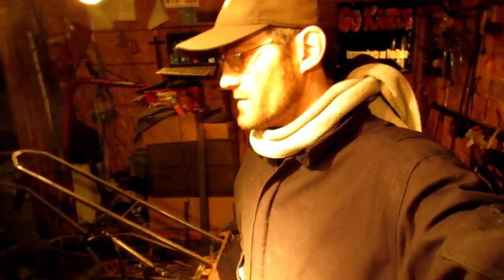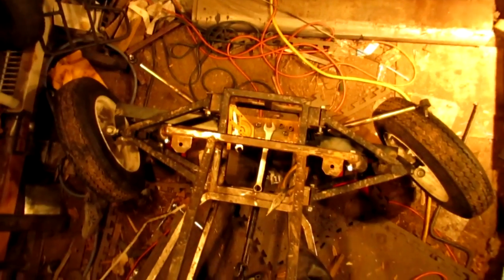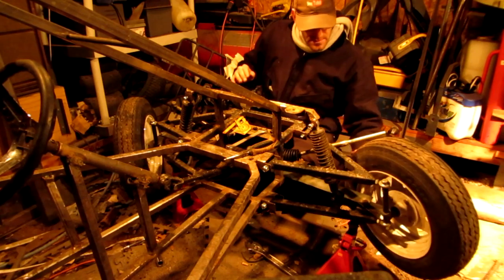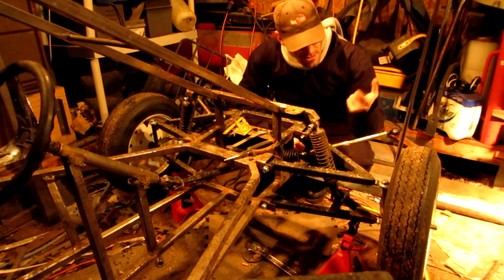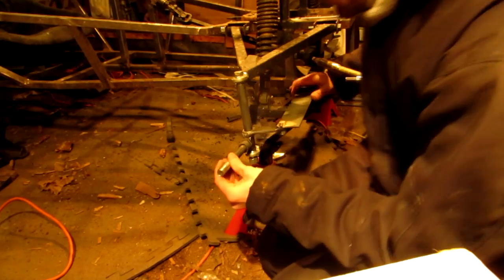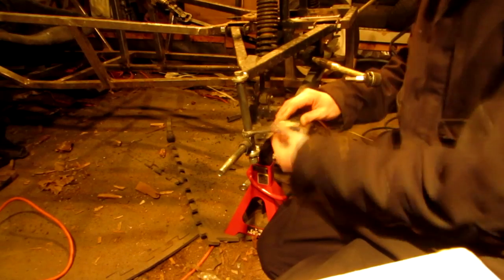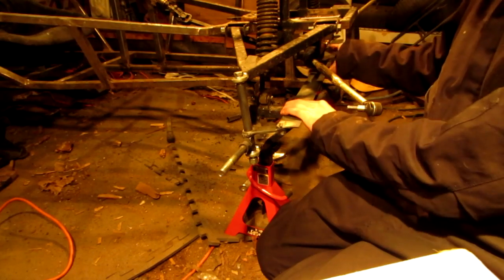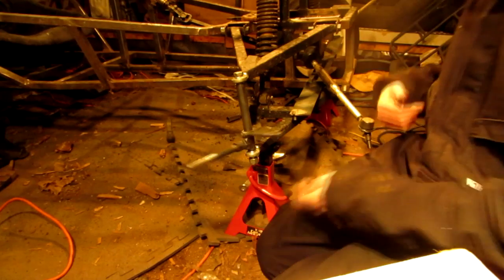Off-Road Buggy Build #28 ( Spindle is the Problem) Fullscreen Machine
回 .. SKYPE ... ( tmansgokarts )
★ Have over 300 subscribers, Its time to start your own web platform.

★The engine I used for this is 11 hp (346cc) from harbor freight.
★The welder I use is a 110 V , 90 Amp flux core also from Harbor Freight.
★I get my Wheels from: ☟
★For the Torque Converter ( 40 Series ) ...
.✠For the Belt ...